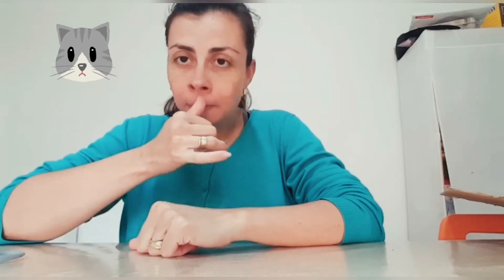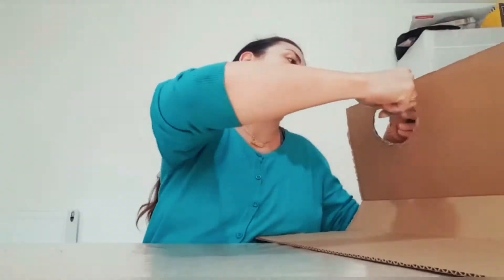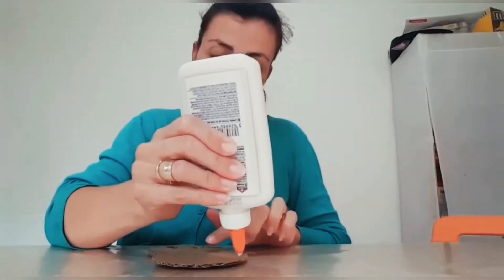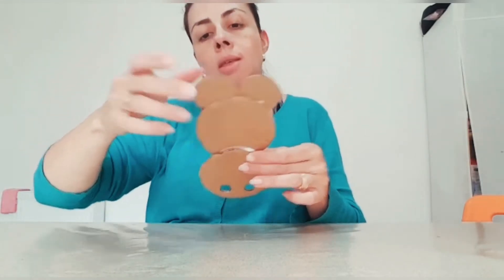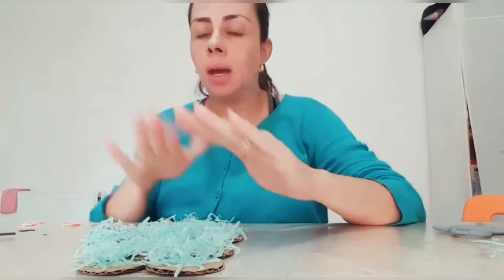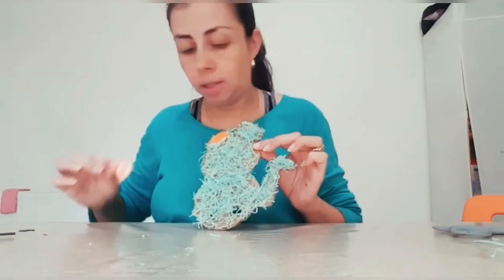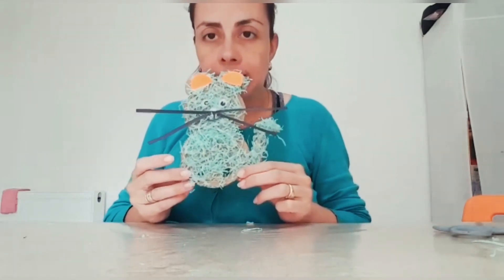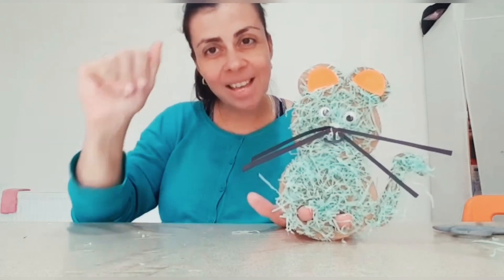How to make mouse finger puppet/art and craft/homeschooling